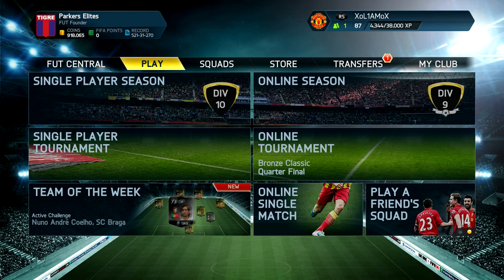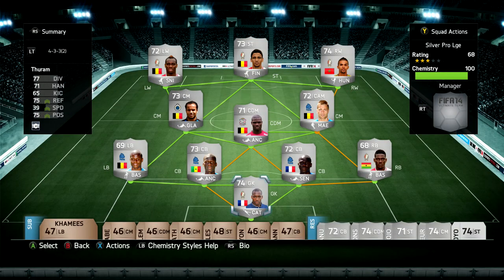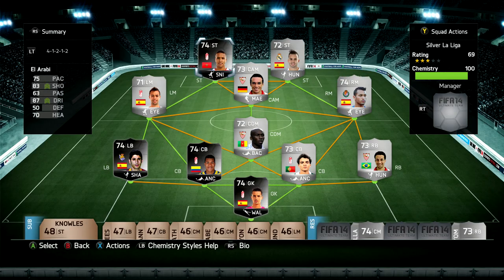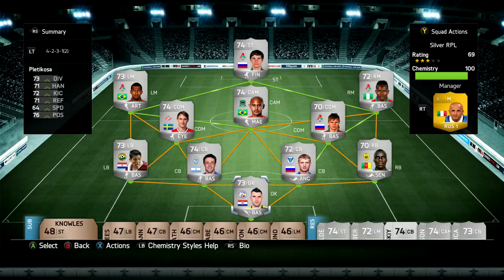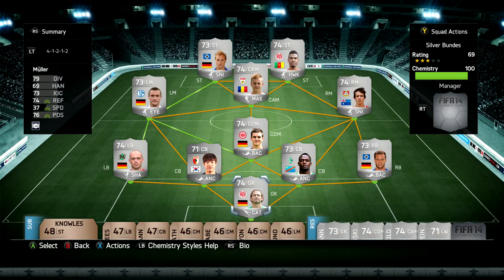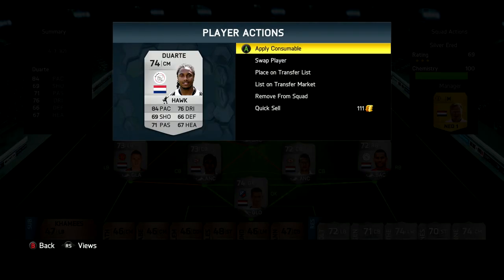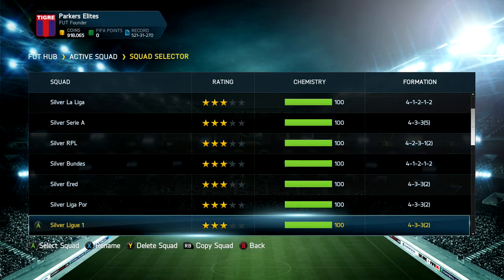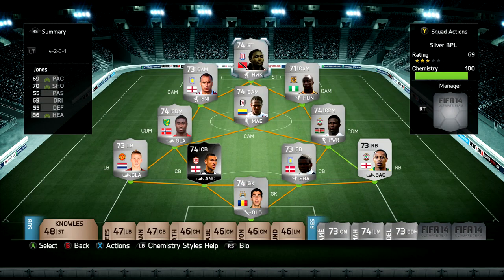Fifa 14 Ultimate Team - Squad Update Part 1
After not uploading for months, now is the chance to take a look at my current squads! I wasn't planning on 2 parts to this but 18 minutes felt like way too long!